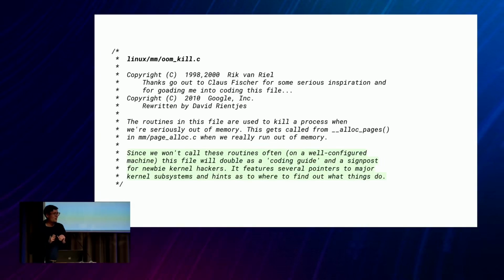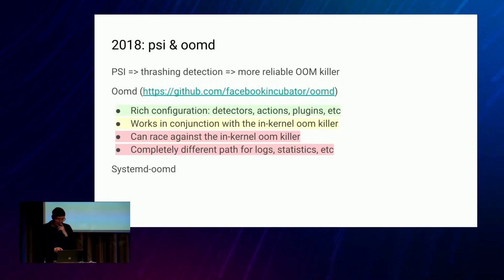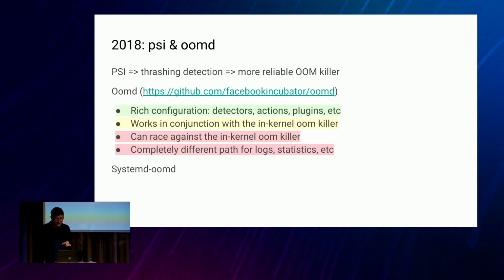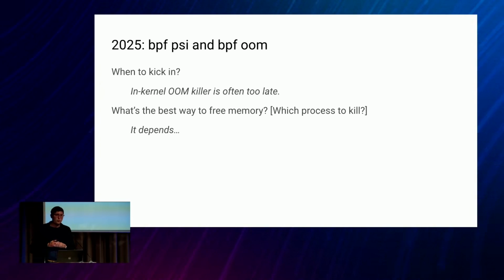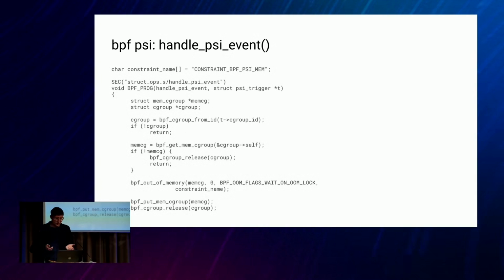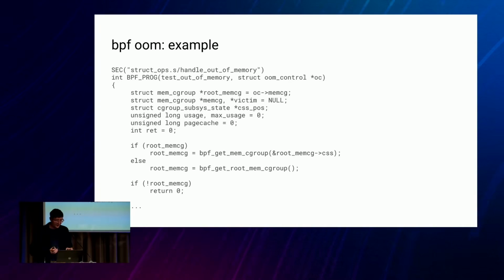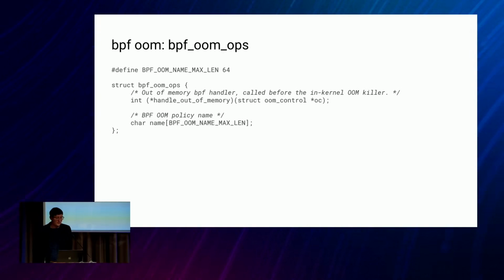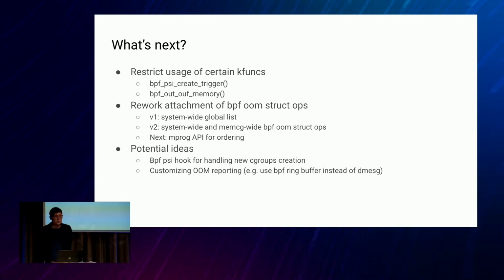Kernel Recipes 2025 - BPFOOM: using eBPF to customize the OOM handling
The OOM killer is supposed to save the system from being deadlocked when there is not enough memory to continue the normal operation, preferably by getting rid of something not particularly useful and without damaging anything really useful.

Previous 25+ years of the OOM killer development showed that there are as many opinions on what the best policy is as there are engineers who are working in this area.

Finally eBPF allows everybody to develop their own policy, so no more arguments, right?